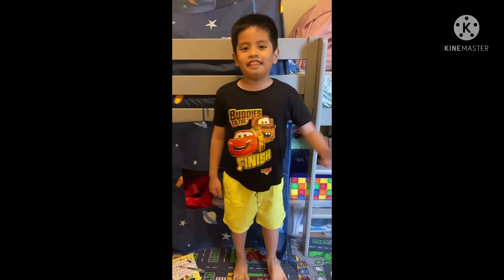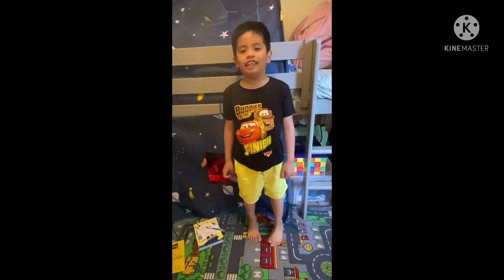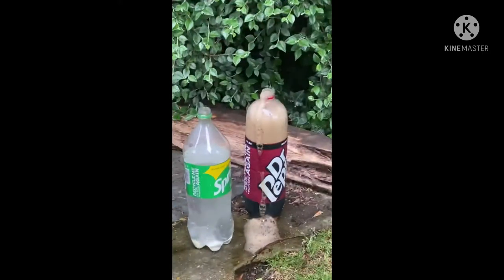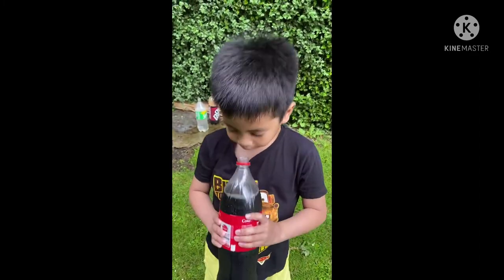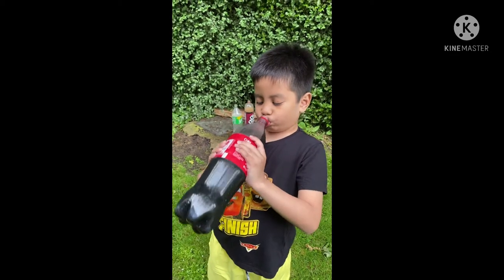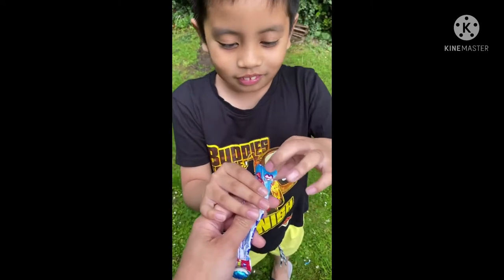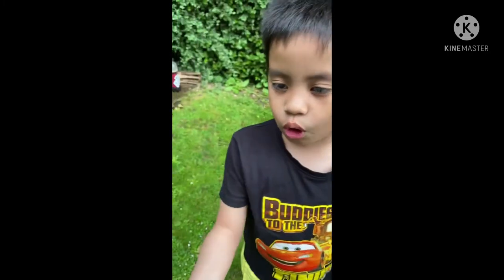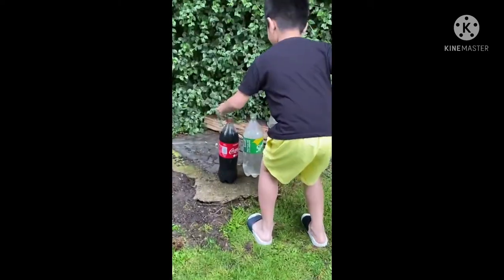Coca-Cola VS Sprite and Dr. Pepper - Science Experiment with Mentos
Today we've done a science experiment to compare which soda makes the most reaction. Which soda do you think will win?